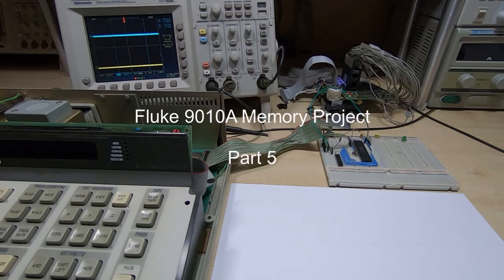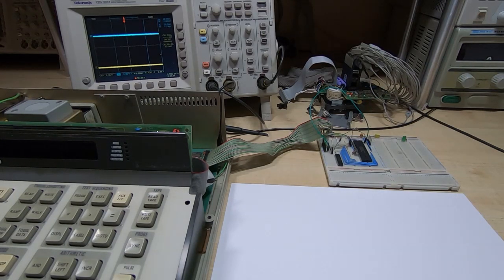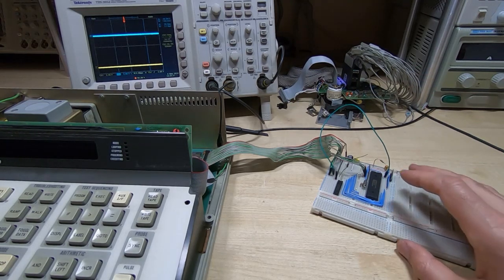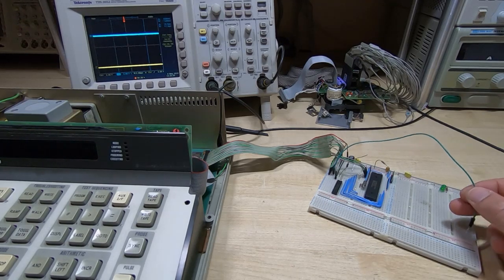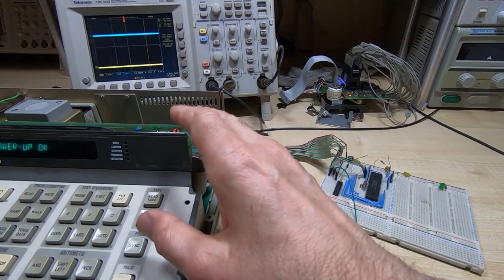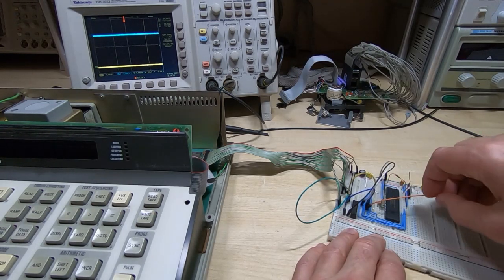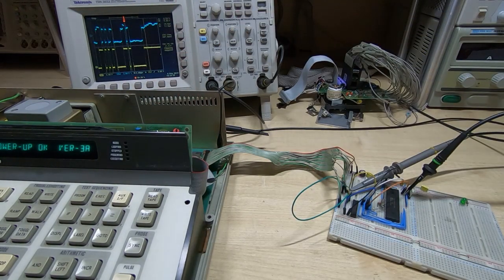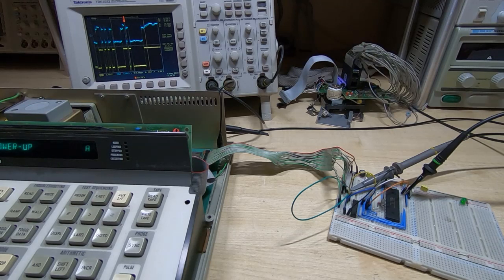Fluke 9010A Memory Project Part5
In this video I demonstrate some pitfalls in designing with vintage equipment.